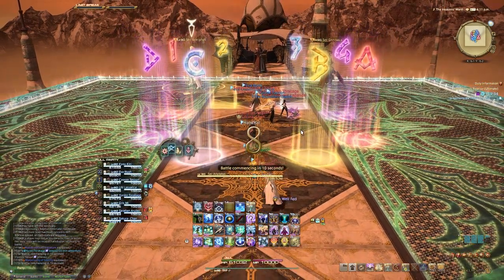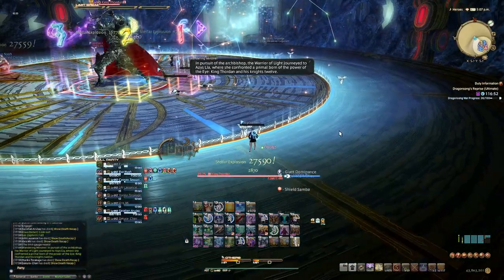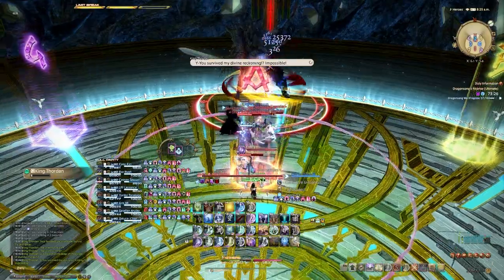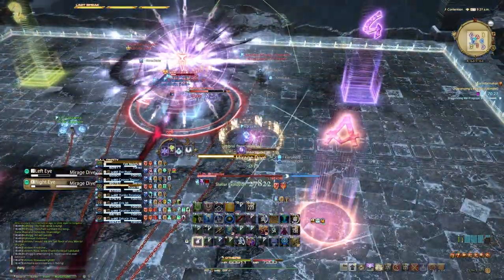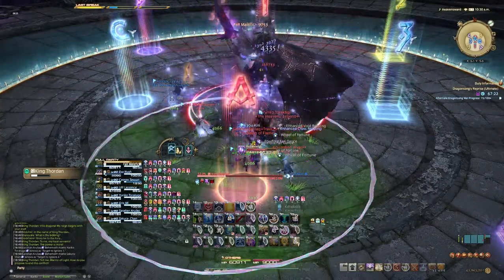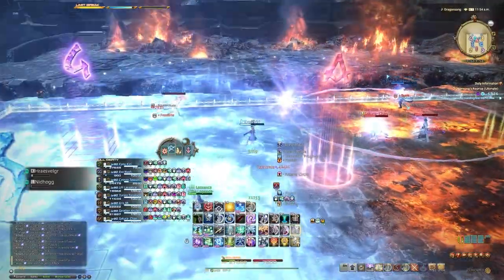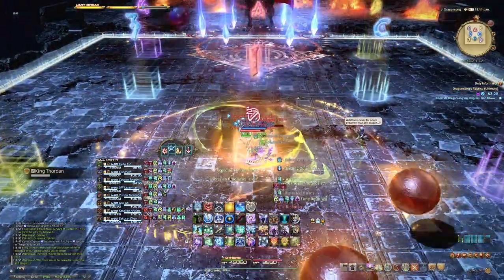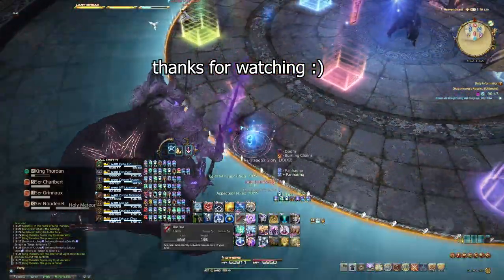AST DSR POV (commentated) NA STRATS || FFXIV Dawntrail 7.0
a astro clear in the dragonsong reprie ultimate dawntrail edition